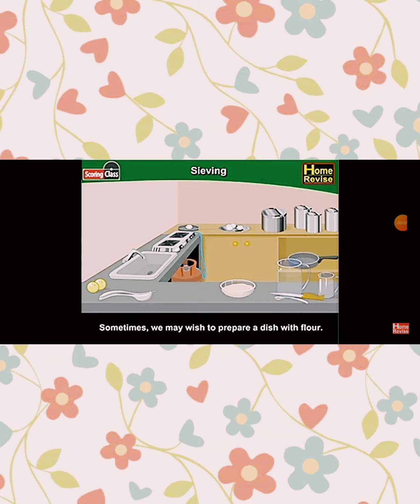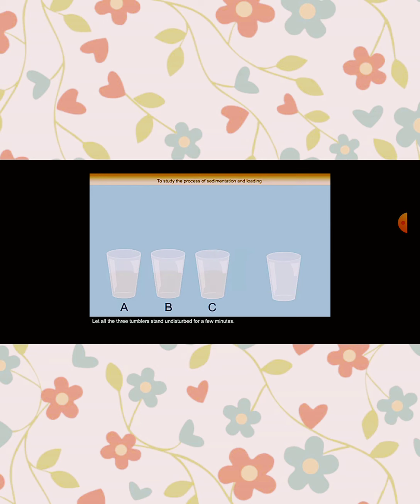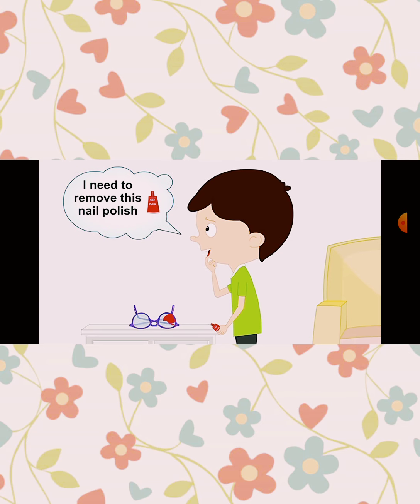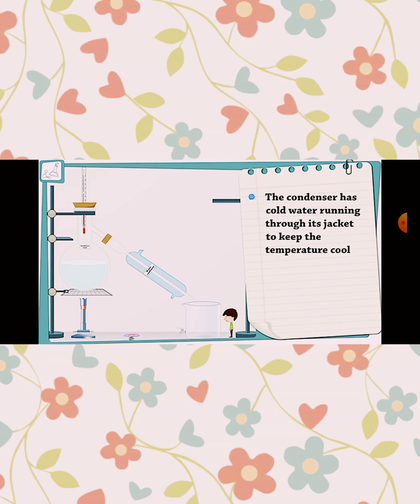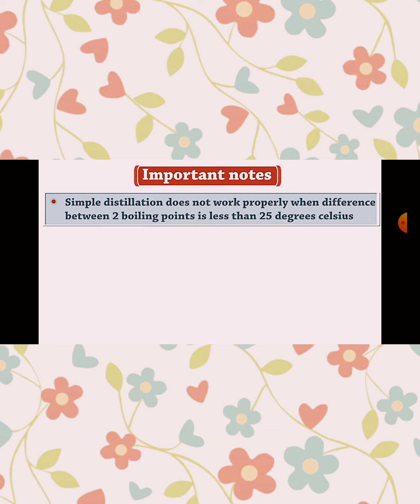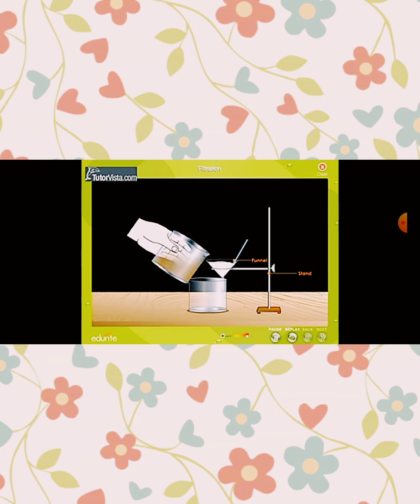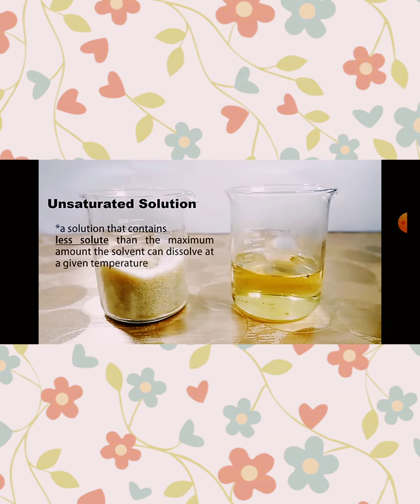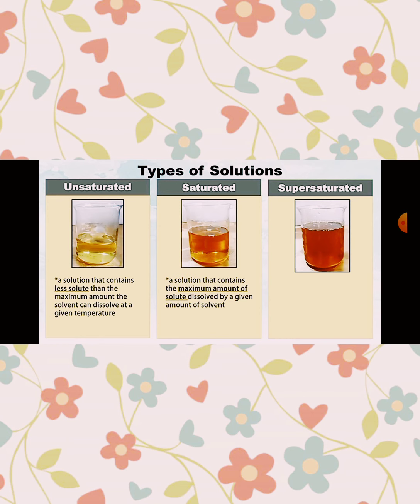Separation of Substances, Class-VI